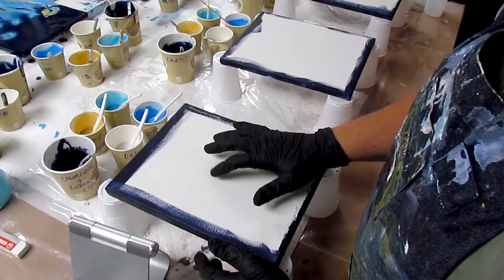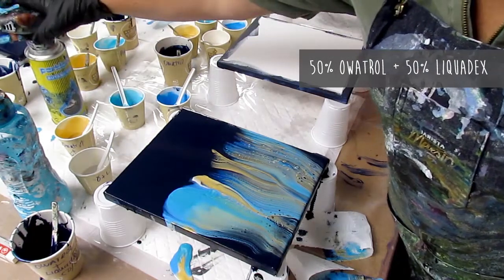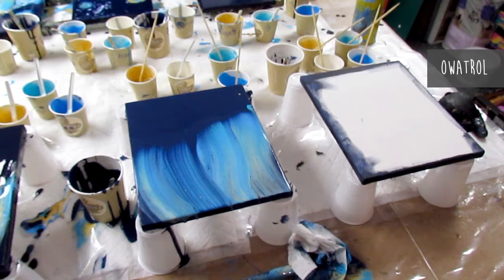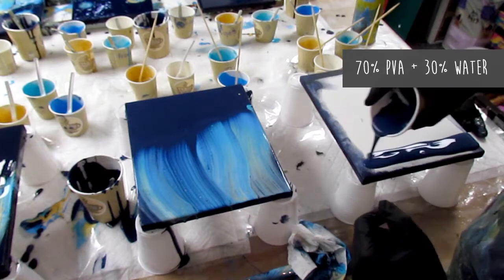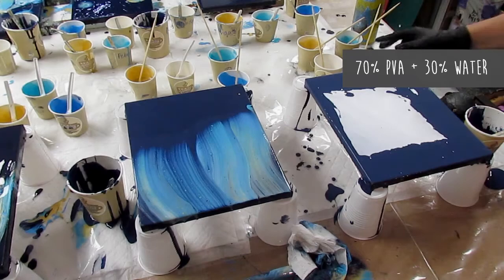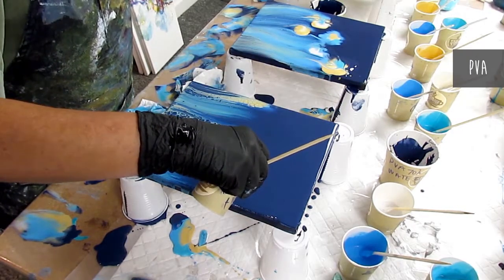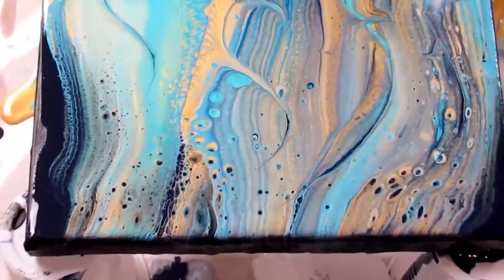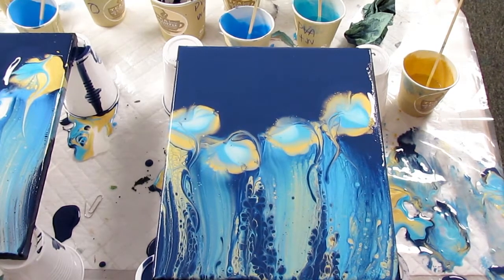TESTING UK POURING MEDIUMS PART 2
Testing UK Pouring Mediums Part 2. Three more combinations of pouring mediums readily available in the UK are put to the test.